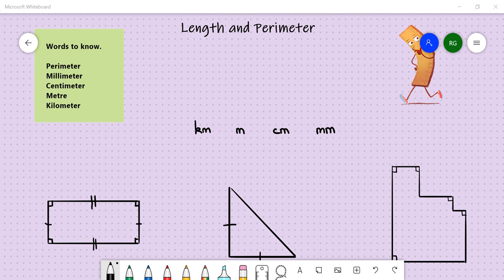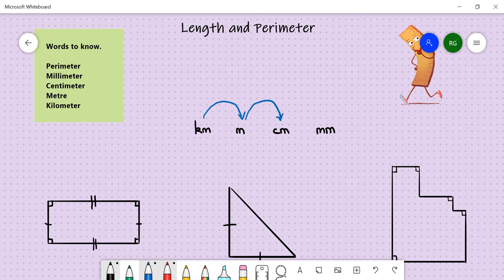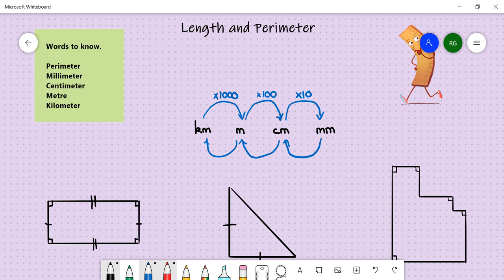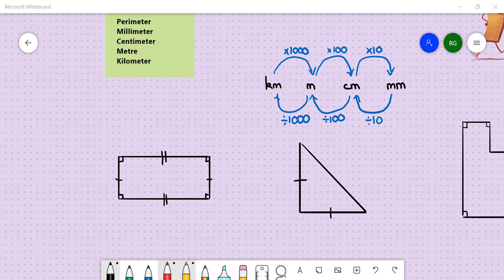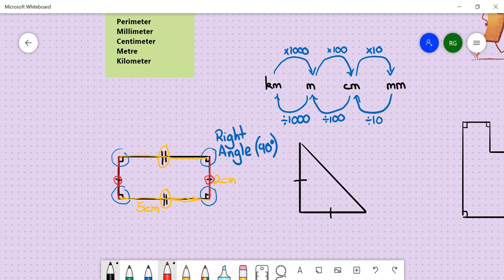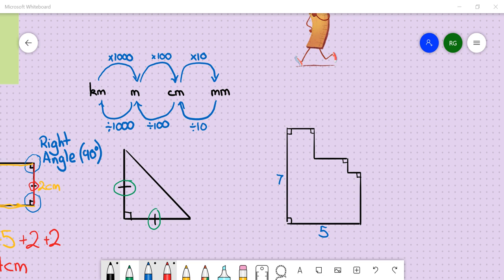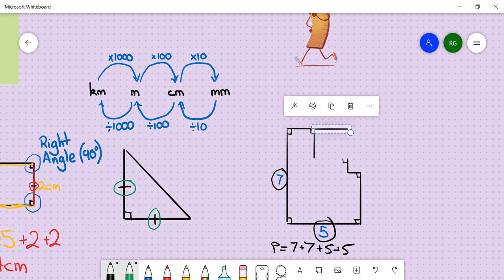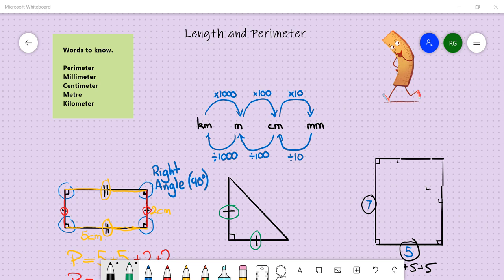Length and Perimeter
This has been made for Mr Gard's Year 8 Maths class